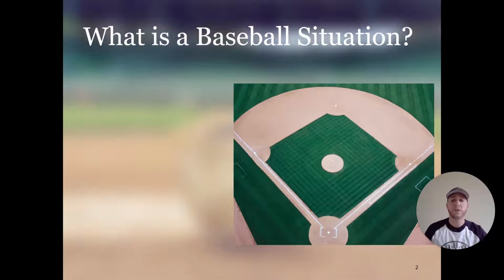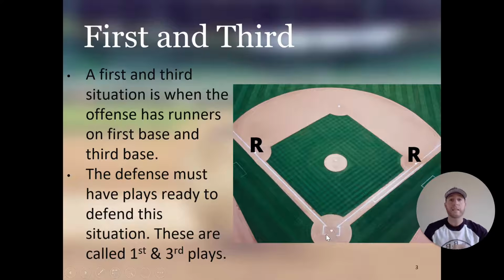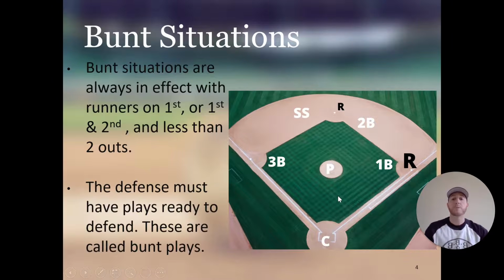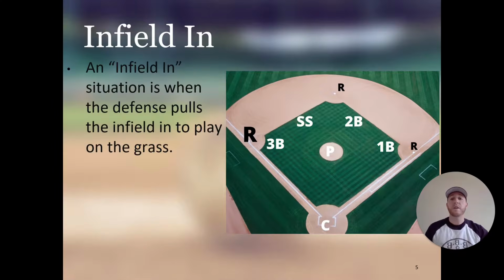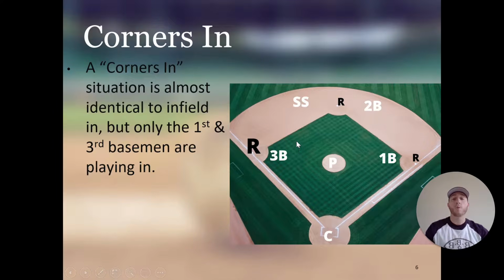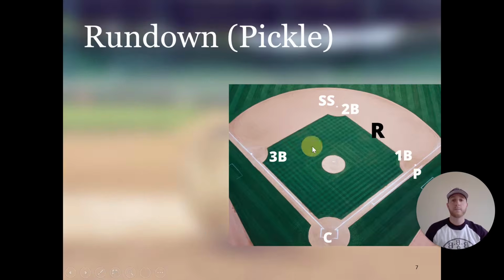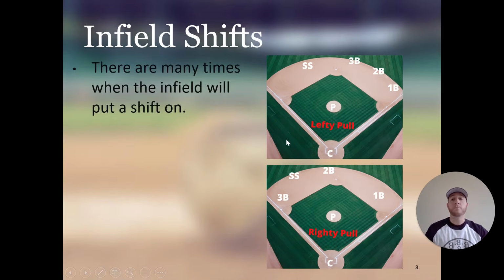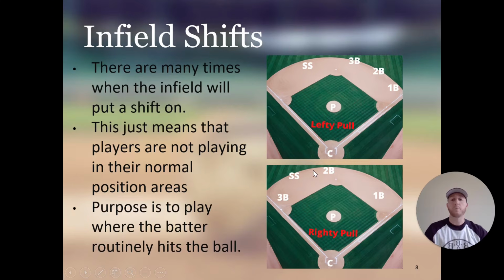Baseball Situations // What are Baseball Situations? Baseball Rules Explained for Beginners